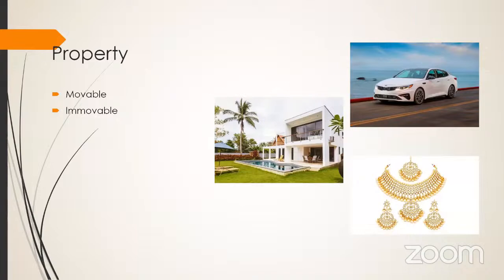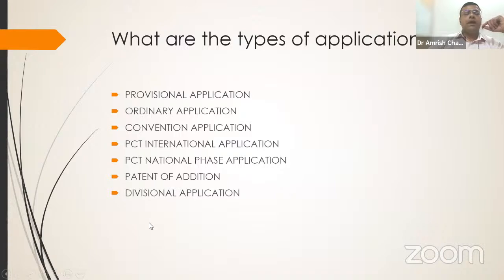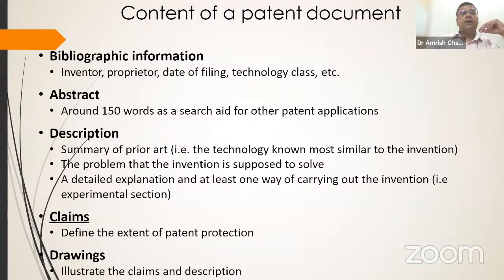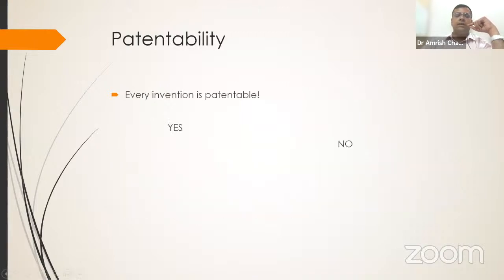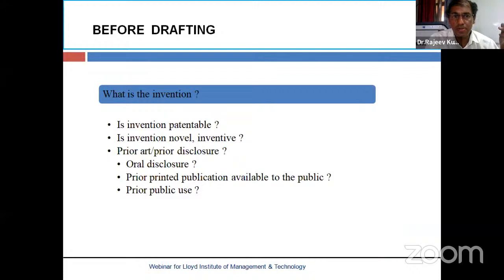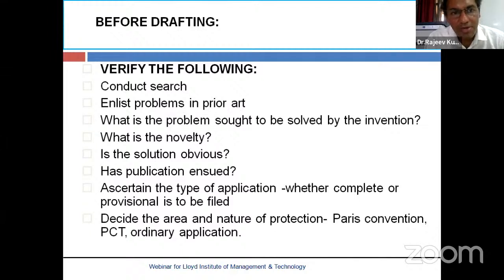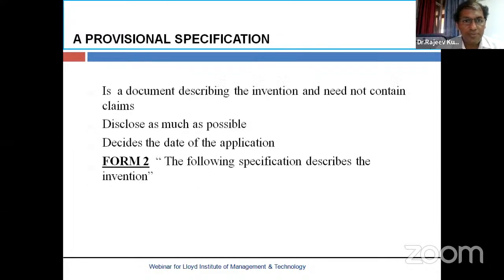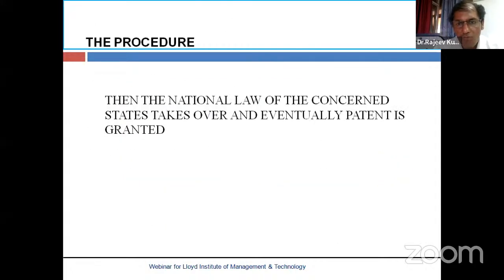"An Overview of Intellectual Property Rights /(IPR)" Sponsored by MIC, AICTE, New Delhi